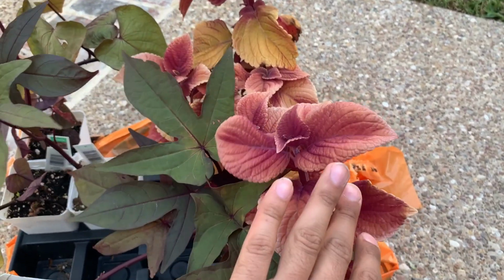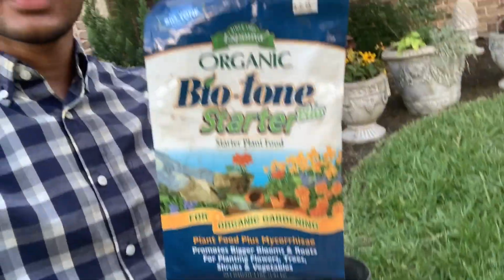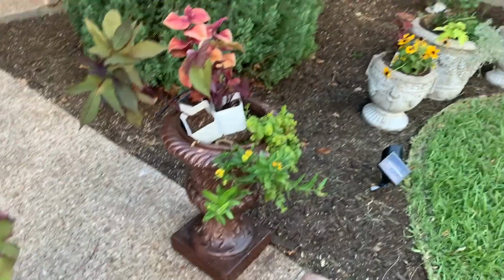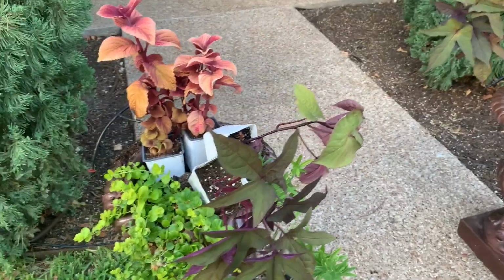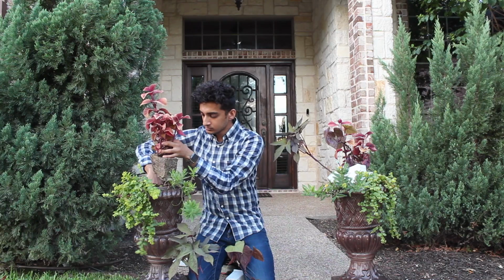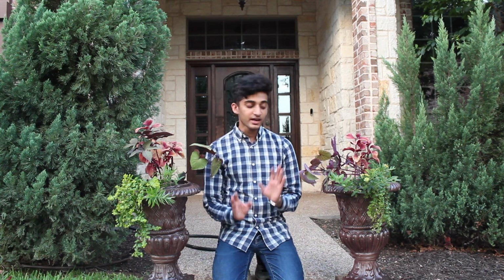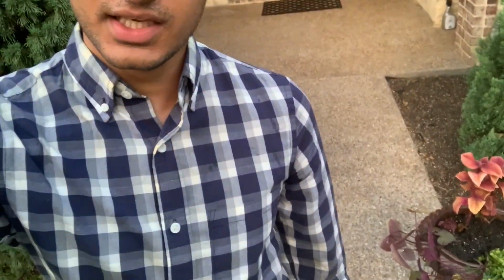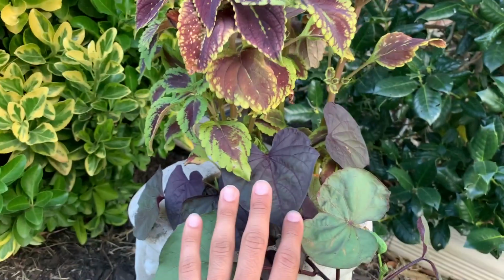Planting Sun Containers!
Had to save my heuchera lol